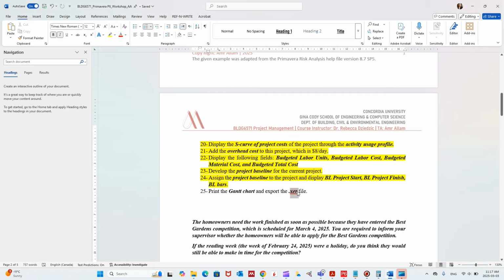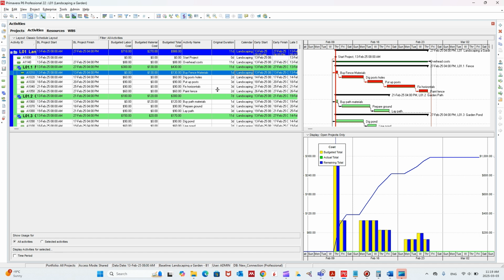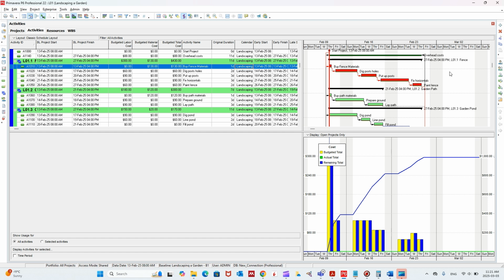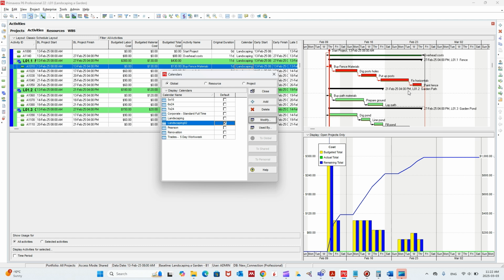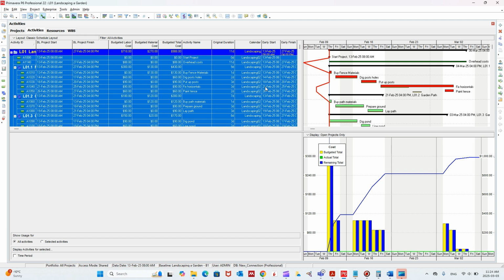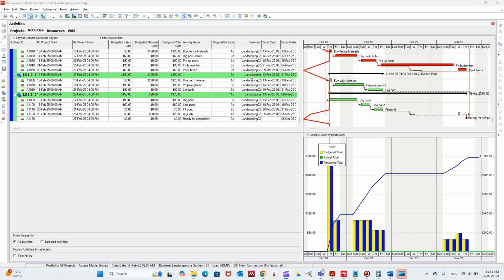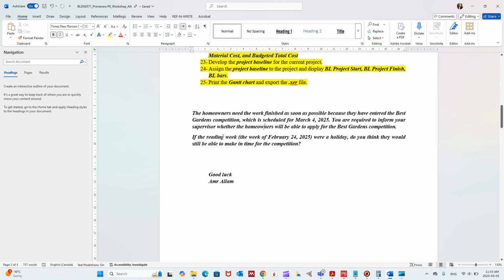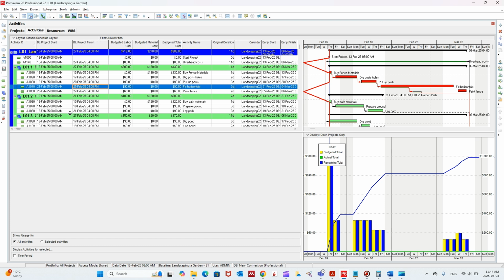14 - Primavera P6 Professional: Project changes vs Baseline